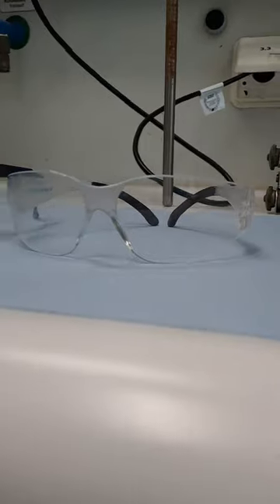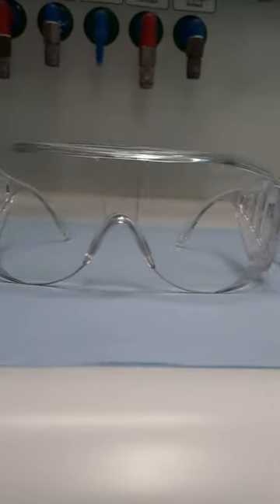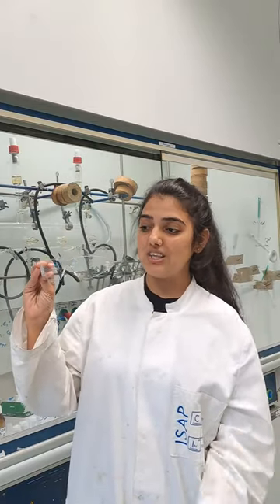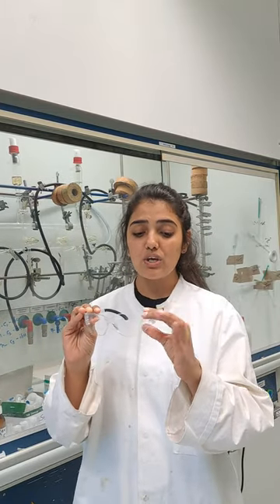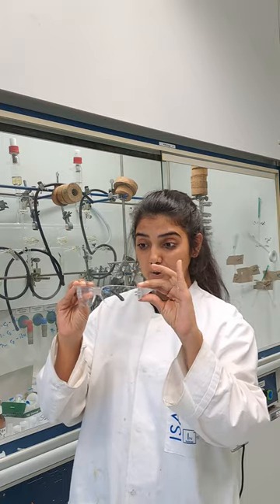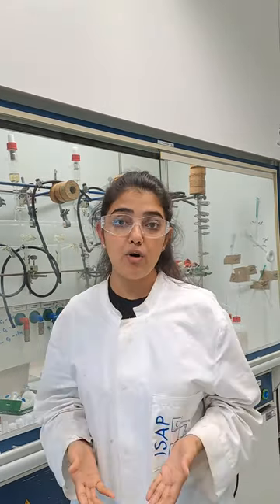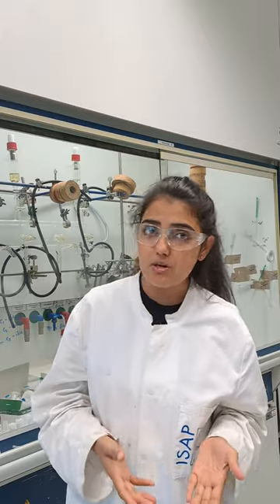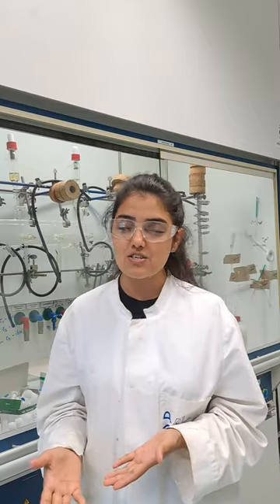Safety Goggles, Part-1